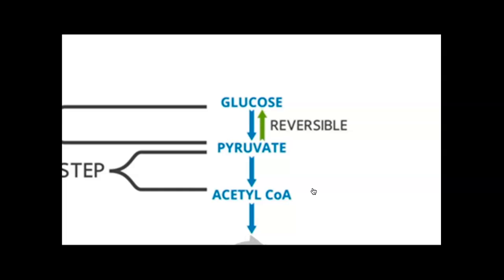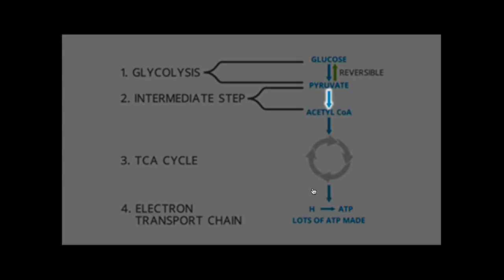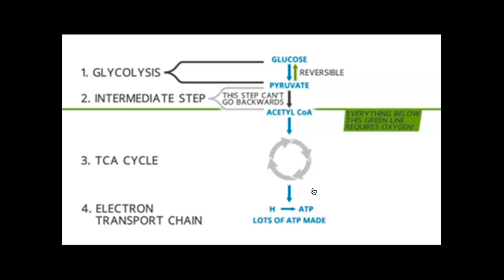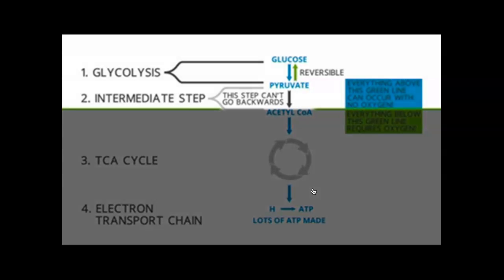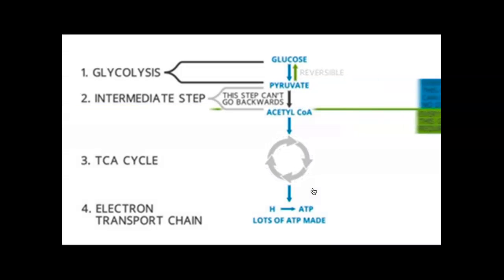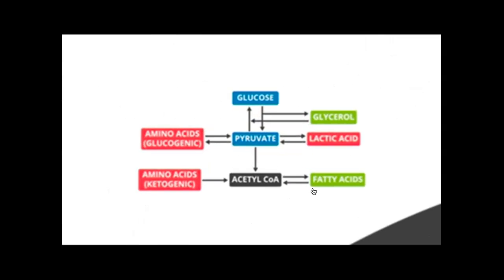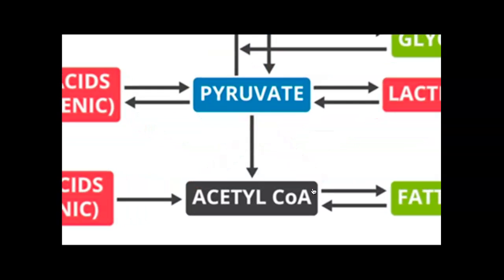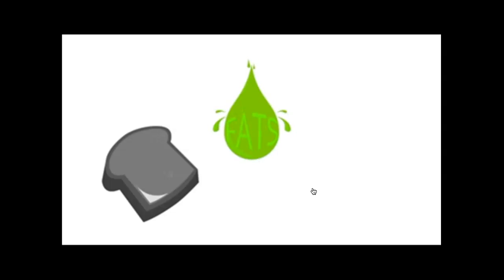Metabolism Overview, Part 2